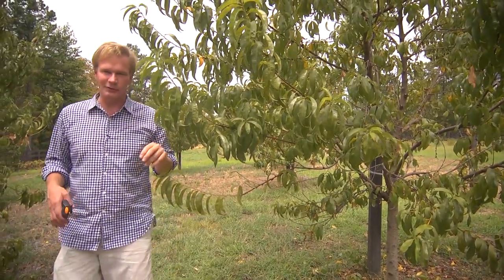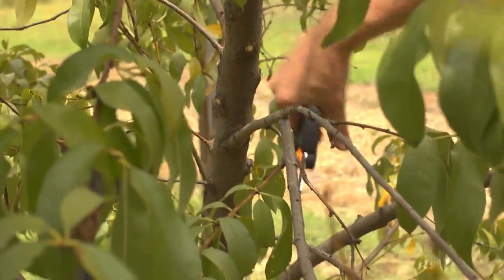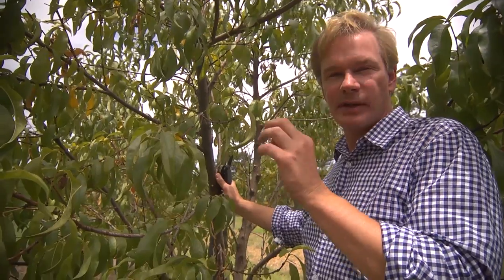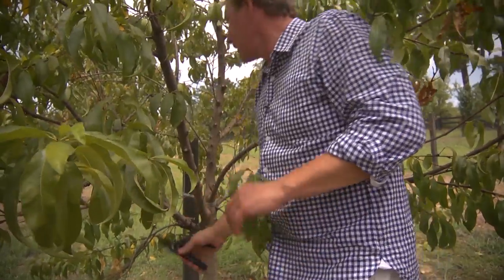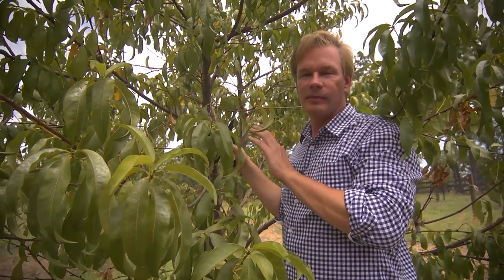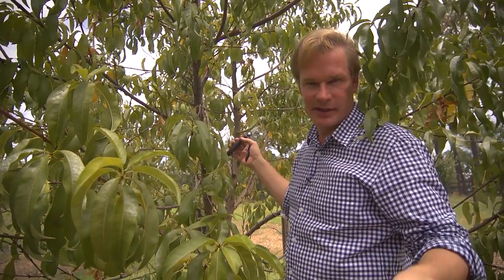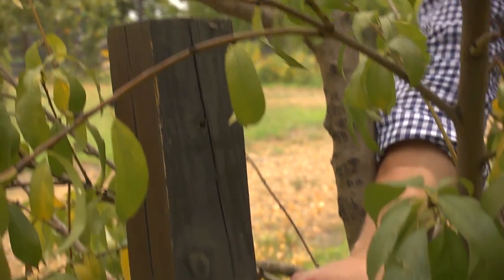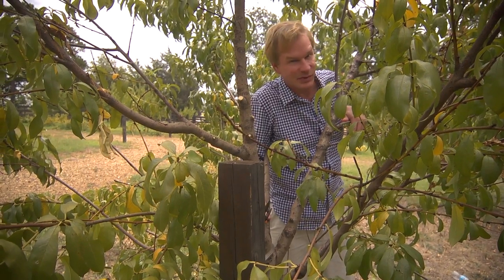Maintaining Fruit Trees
If you want to enjoy the fruits, you have to do a little labor!